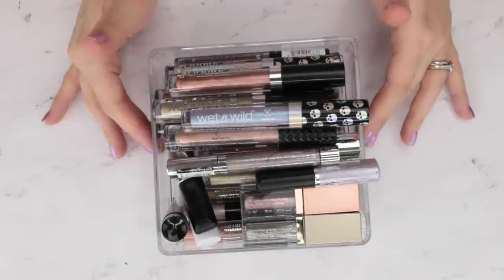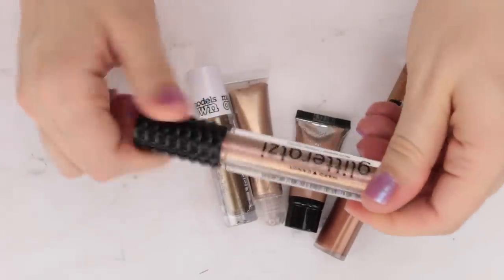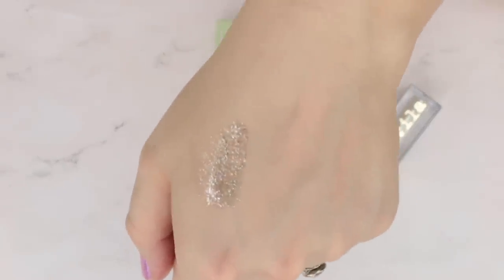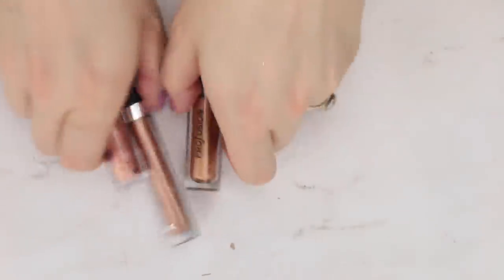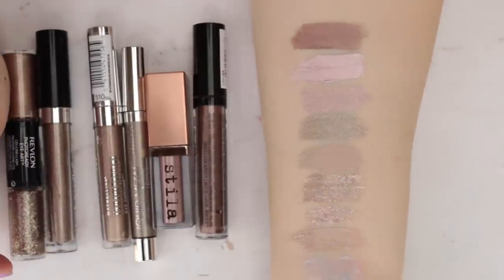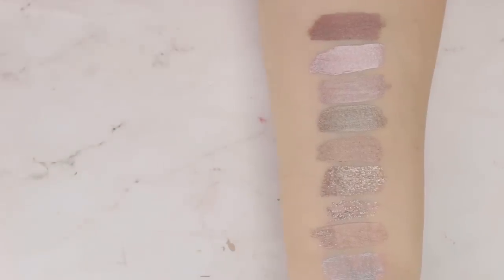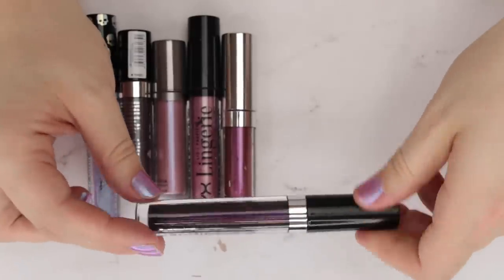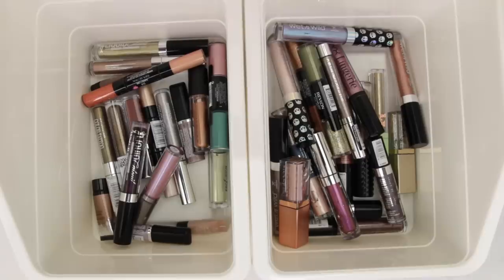Single Shadow Declutter - Liquid Formulas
Hi guys! Today we're continuing to declutter my single eyeshadows. I've broken this up into 3 parts:

1) Powder Shadows
2) Cream Shadows
3) Liquid Shadows

I always get questions when I do declutter videos about what I'm doing with the makeup I'm not keeping. It's going into one of three places.

1) Thrown out if it's old or expired
2) Given to friends or family who would like it
3) Donated to Project Beauty Share

I'm a huge fan of the work that Project Beauty Share does.

KL Polish - Charmed

★ PRODUCTS MENTIONED ★
Sydney Grace Cream Eyeshadows - Lap of Luxury, My Bond, Warm Weather, Mani Pedi, Wish

ELF Beautifully Bare Smooth Matte Eyeshadow - Blushing Rose

Make Up For Ever Aqua XL Color Paint Shadow  - M56

Hard Candy Glitteratzi Liquid Sparkler - Star

Models Own Liquid Metal Shadow - Copper
Discontinued

Sydney Grace Cream Eyeshadow - Vibrant Madness

Cover Girl Bombshell Eyeshadow - Rose Gold
Discontinued

Revlon Photoready Eye Art - Burnished Bling

Stila Glitter and Glow - Diamond Dust

Pixi Liquid Fairy Lights - Sun Ray

ProFusion Metallic Liquid Eyeshadow - Gilded
Discontinued

Wet n Wild Liquid Catsuit Eyeshadow - Goldy Lux

Essence Metal Shock Eyeshadow - One Second To Mars

Wet n Wild Liquid Catsuit Eyeshadow - Shells & Whistles

ProFusion Metallic Liquid Eyeshadow - Dazzling
Discontinued

Loreal Infallible Paint Eyeshadow - Cool Ivory

Touch n Sol Eyeshadow Duo - Talia

Wet n Wild Liquid Catsuit Eyeshadow - Pure Intention
Discontinued

Cover FX Shimmer Veil - Celestial

Maybelline Color Tattoo Eye Chrome - Silver Spark

Revlon Photoready Eye Art - Topaz Twinkle

Wet n Wild Liquid Catsuit Eyeshadow - Cashmere Love

Maybelline Color Tattoo Eye Chrome - Beige Luster

Catrice Liquid Metal Eyeshadow - Brown Under
Discontinued

Jessie's Girl Fluid Shadow - Destiny

Stila Shimmer & Glow - Boheme

NXY Lid Lingerie - Night Glow

Sinful Color Eye Duo - Shady Babe

Essence Metal Shock Eyeshadow - Supernova

Maybelline Color Tattoo Eye Chrome - Khaki Cool

Revlon Photoready Eye Art - Desert Dazzle

Loreal Infallible Paint Eyeshadow - Sunset Fire

Wet n Wild Liquid Catsuit Eyeshadow - Goth Tears
Discontinued

Jessie's Girl Fluid Shadow - Twilight

Essence Metal Shock Eyeshadow - Total Eclipse

Cover FX Shimmer Veil - Amethyst

NXY Lid Lingerie - Whimsey

Colour Pop Supernova Eyeshadow - Moonlit
Discontinued

Wet n Wild Liquid Catsuit Eyeshadow - When Stars Align